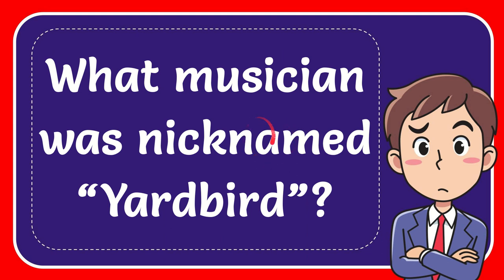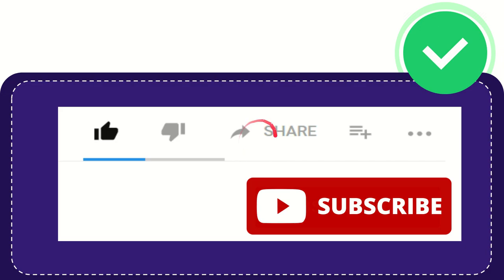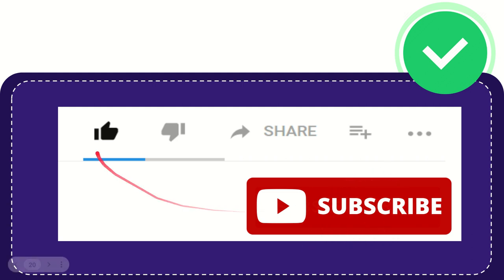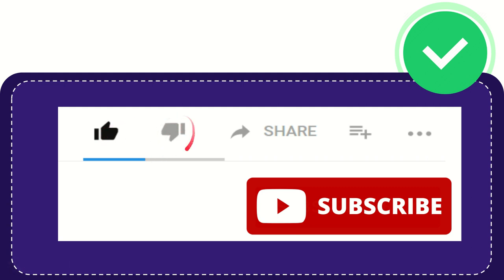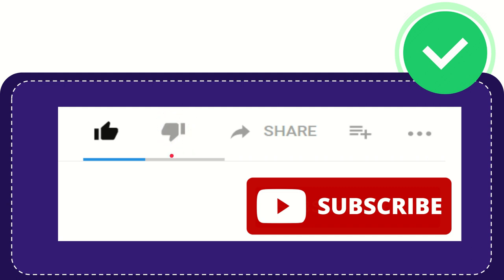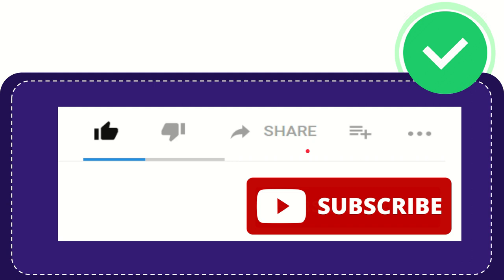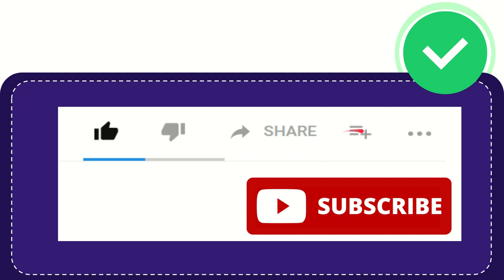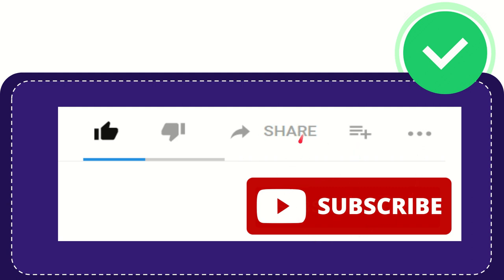What musician was nicknamed “Yardbird”?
What musician was nicknamed “Yardbird”? NEW VIDEO#